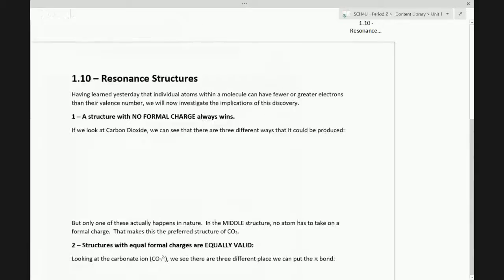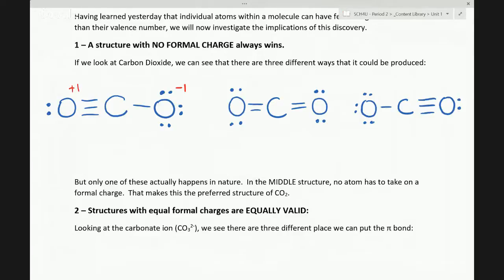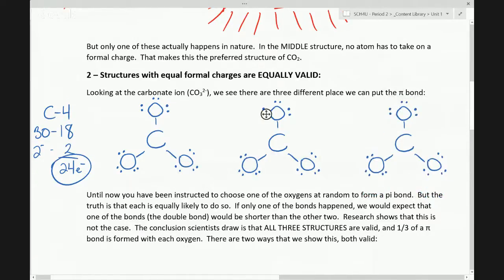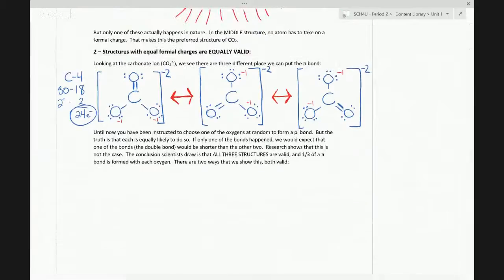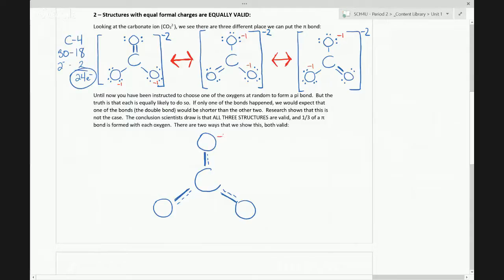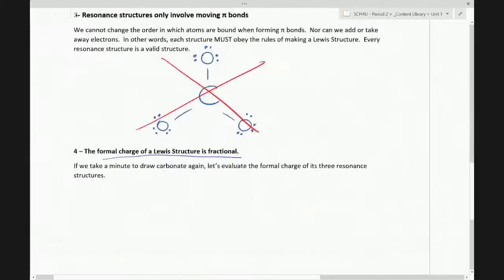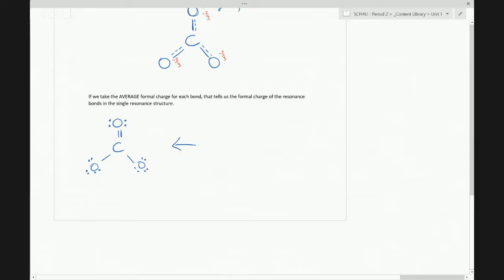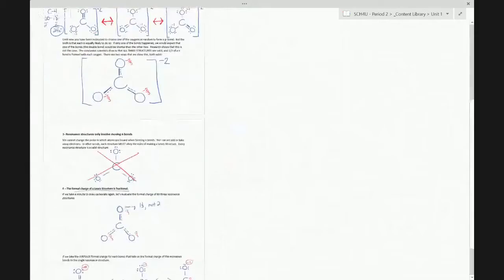1.10 - resonance structures